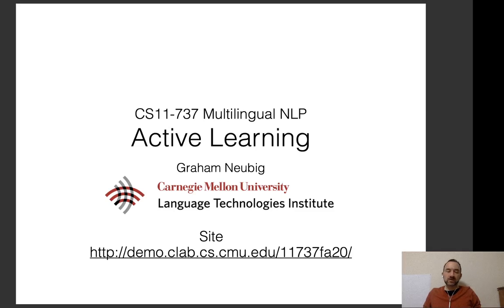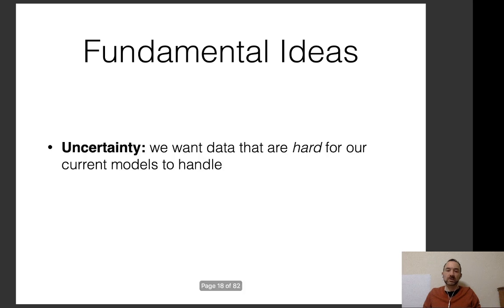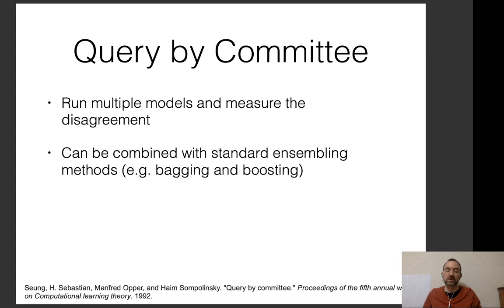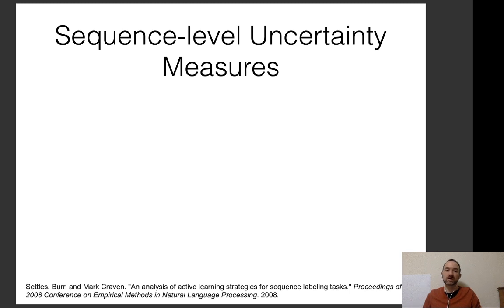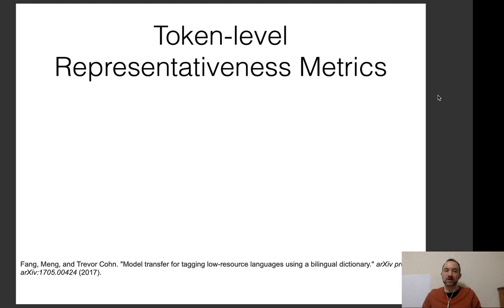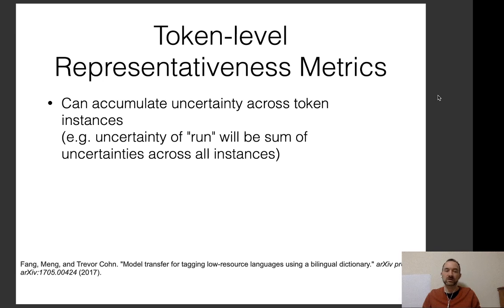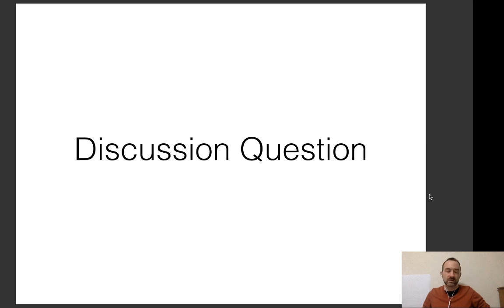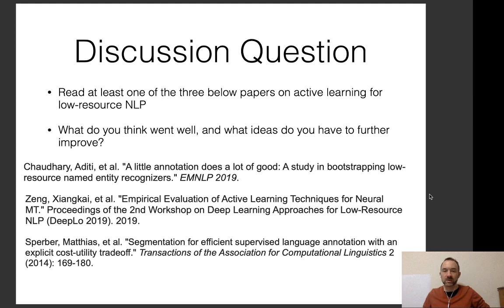CMU Multilingual NLP 2020 (20): Active Learning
This video for CMU CS11-737 "Multilingual Natural Language Processing" is presented by Graham Neubig.

In it, we discuss active learning on the token level and sequence level, as well as factors of human effort to consider when doing active learning.